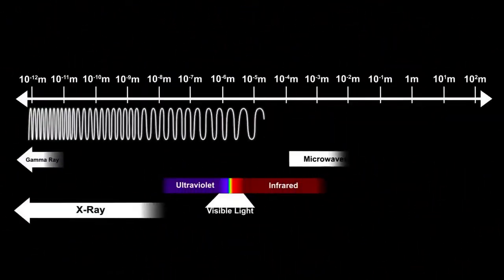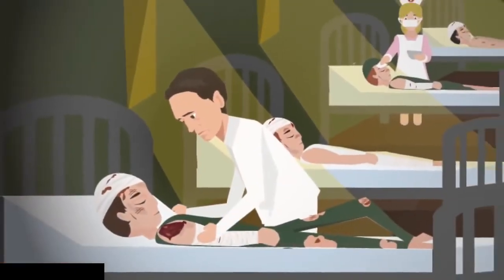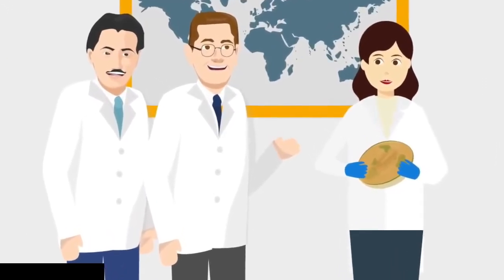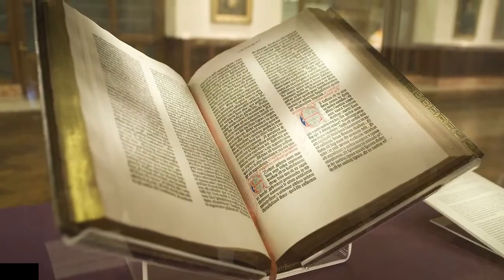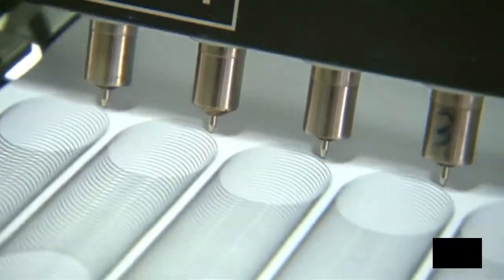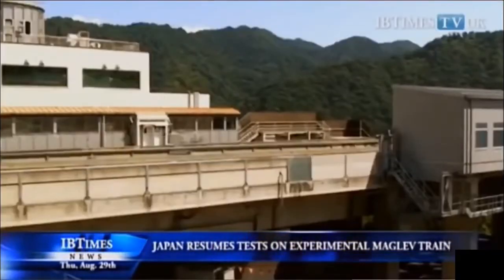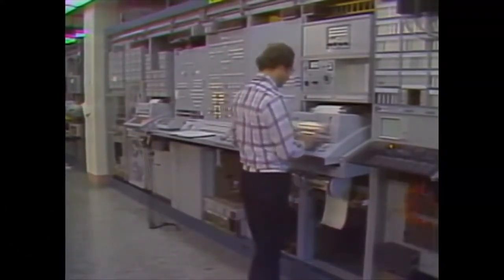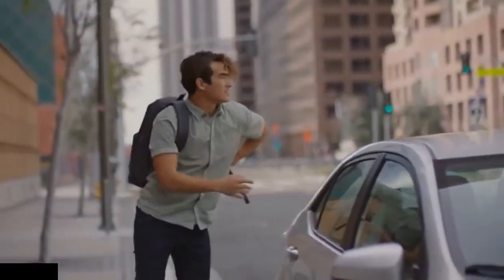Inventions that Change World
This video is all about those inventions which change human life-style.